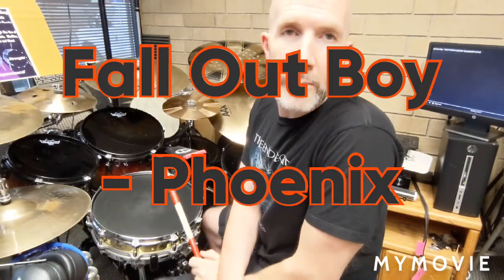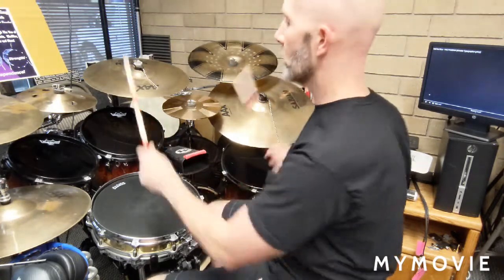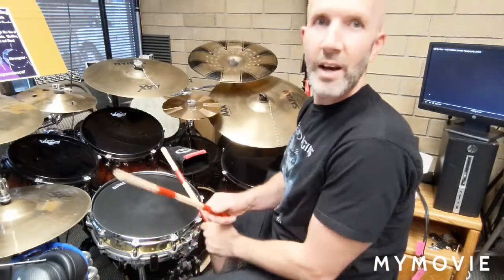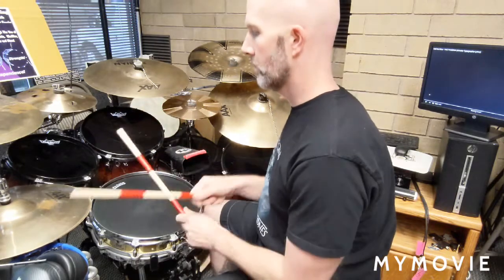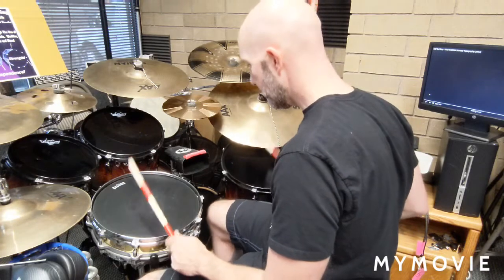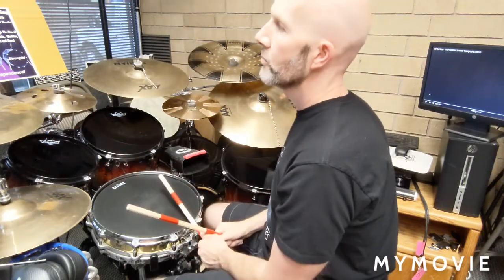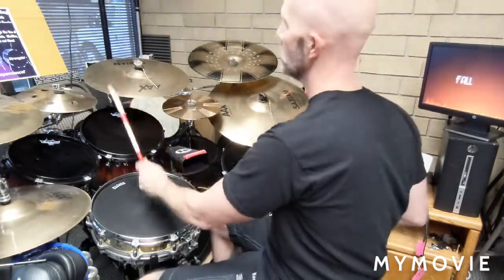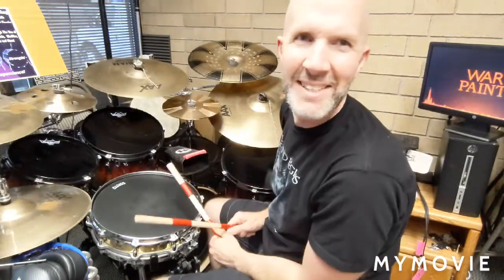BillDrums Intro to: Fall Out Boy - Phoenix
Quarantine videos for my drum students 🤘🥁🖤 introduction/tutorial for Fall Out Boy - Phoenix